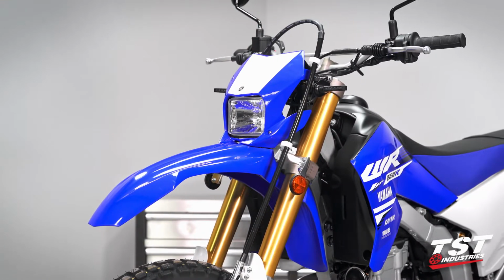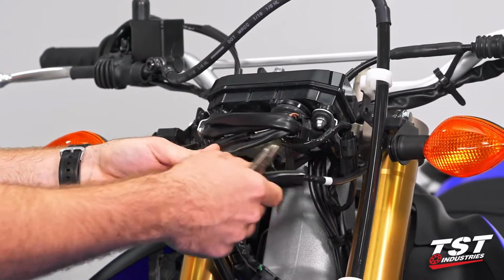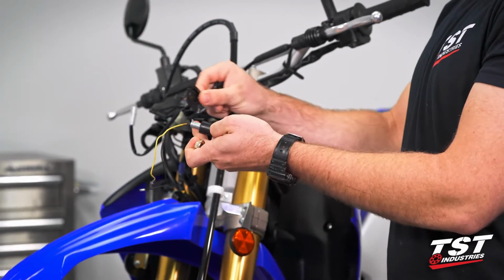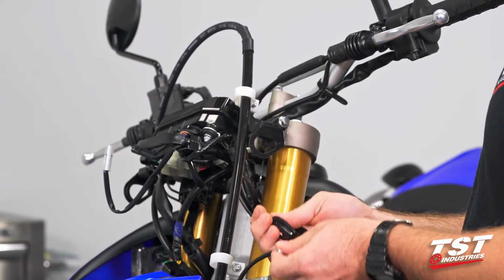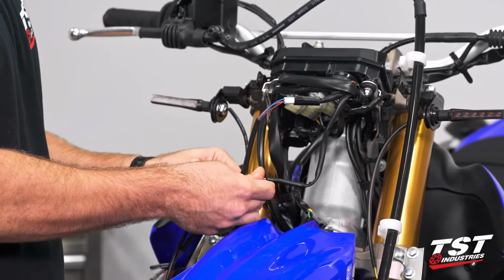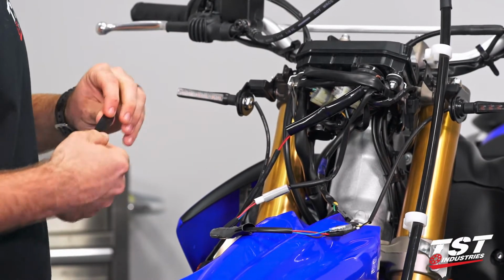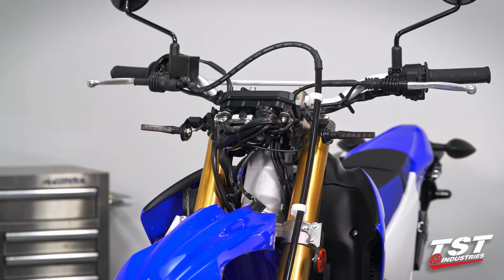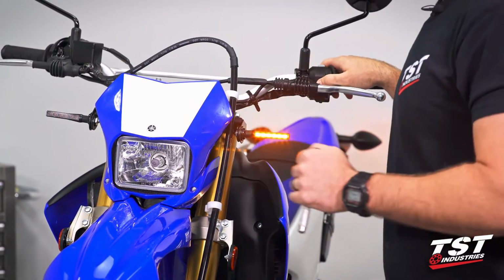How to install TST LED Pod Turn Signals on a Yamaha WR250 by TST Industries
Upgrade your WR250 front turn signals to bright LED units from TST Industries. Choose between the sleek and low-profile BL6 design, or the modern ARO18 design. Combine with signal mount adapters and Honda wire harness converters for a simple plug-and-play installation that won't require any cutting, splicing, or soldering!

Ditch the big and bulbous stock signals that come stock on your WR250 and upgrade to a bright LED solution that not only adds brighter lights, but improved looks as well. These LED signals install using the included Mount Adapters, which provide a sturdy mounting surface and fill the hole left behind from removing the stock signals. Our wire harness converters ensure a plug and play installation, getting you back out on the road sooner and not left in the garage splicing wires. You can choose between our sleek and low-profile BL6 signal design or the modern ARO18 signal design, both of which provide excellent light output and improved design over stock